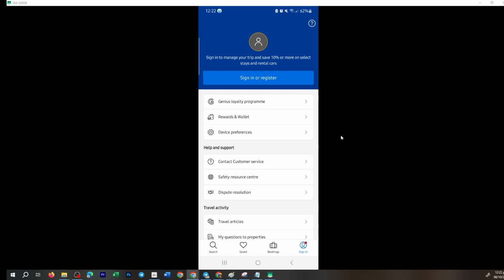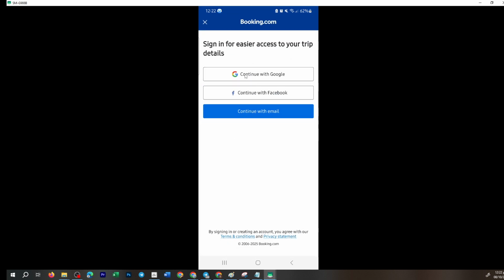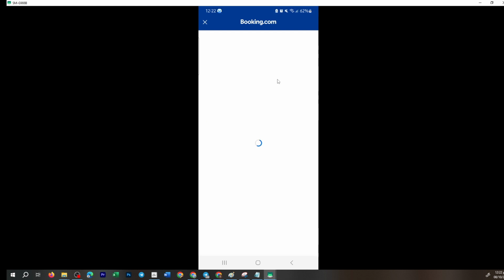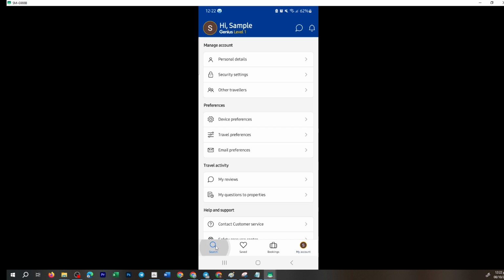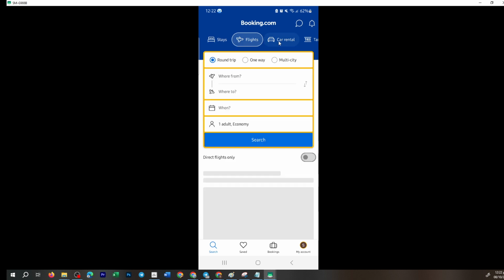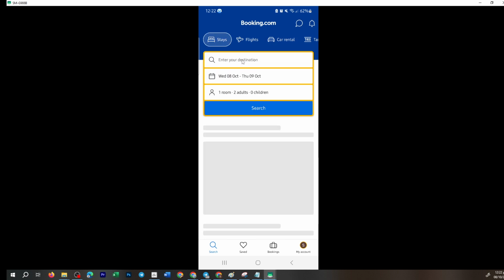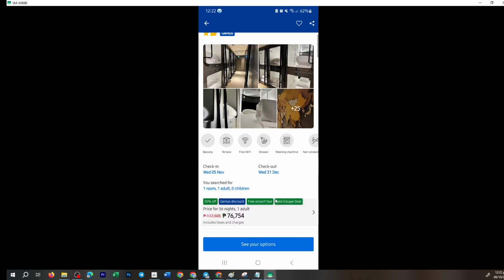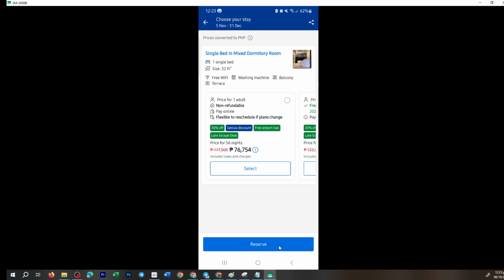How To Use Booking.com App [2026 Guide]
In today's video we cover how to effectively use a "book app" for all your travel needs. We'll share essential "travel tips" and highlight the "best apps for travel" to enhance your journeys. Discover how to streamline your "online bookings" and manage your plans with a reliable "trip planner app."